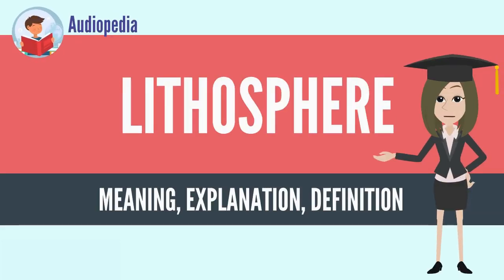What Is LITHOSPHERE? LITHOSPHERE Definition & Meaning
What is LITHOSPHERE, What does LITHOSPHERE mean, LITHOSPHERE meaning, LITHOSPHERE definition, LITHOSPHERE explanation

A lithosphere (Ancient Greek: λίθος [lithos] for "rocky", and σφαίρα [sphaira] for "sphere") is the rigid,[1] outermost shell of a terrestrial-type planet, or natural satellite, that is defined by its rigid mechanical properties. On Earth, it is composed of the crust and the portion of the upper mantle that behaves elastically on time scales of thousands of years or greater. The outermost shell of a rocky planet, the crust, is defined on the basis of its chemistry and mineralogy.

The study of past and current formations of landscapes is called geomorphology.
Source: Wikipedia.org